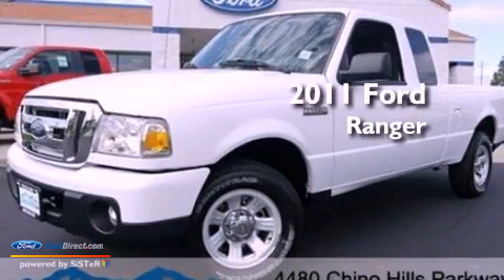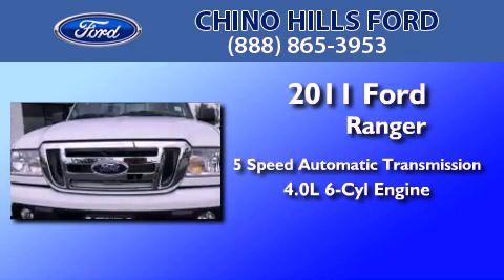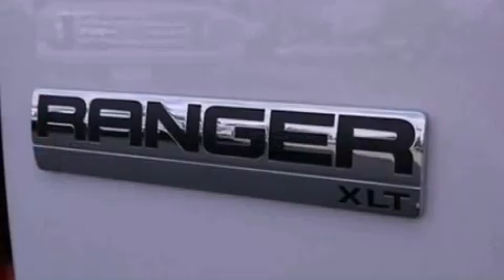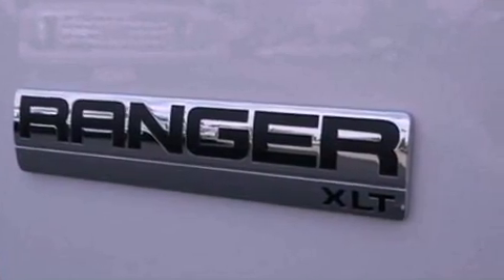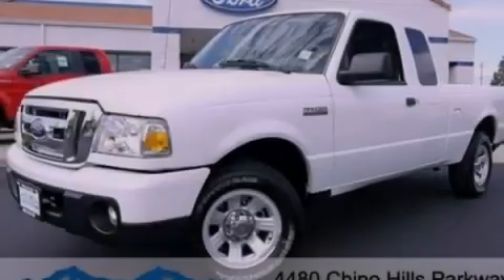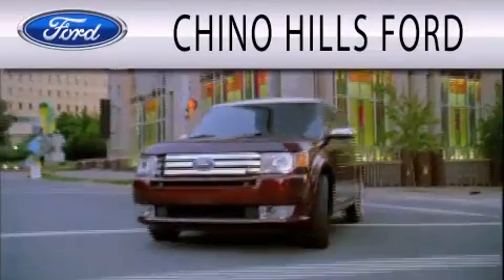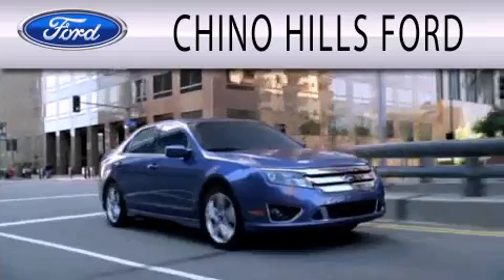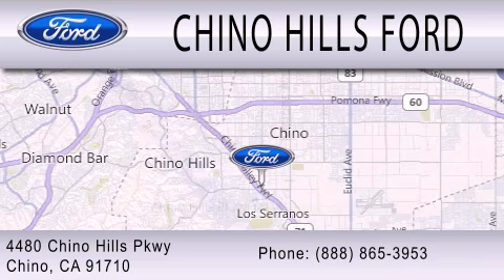2011 FORD RANGER CA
Year : 2011
 Make : FORD
 Model : RANGER
 Engine : 4.0L V6
 Trans . : AUTO 5SPD
 Exterior : OXFORD WHITE
 Miles : 9
 Interior : MEDIUM DARK FLINT
 Stock : B765